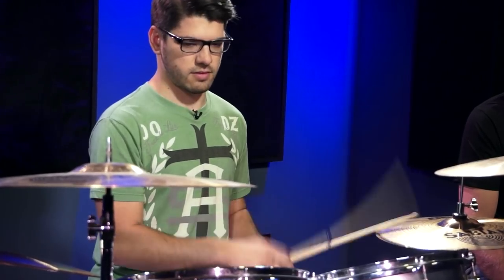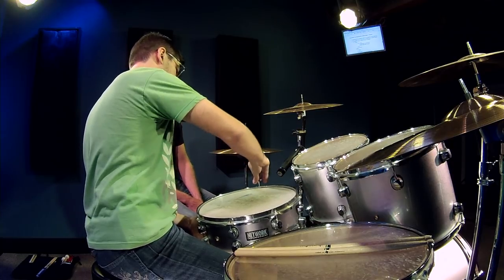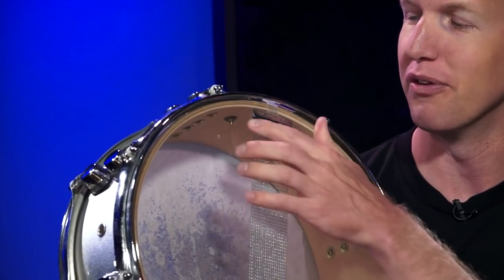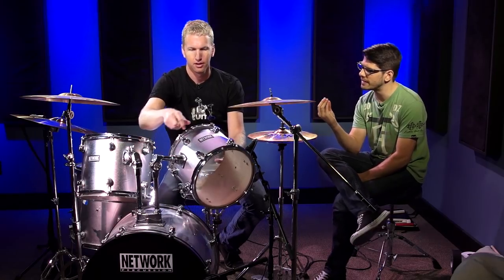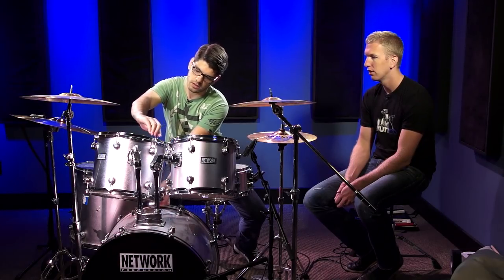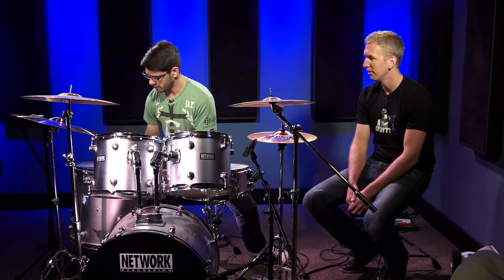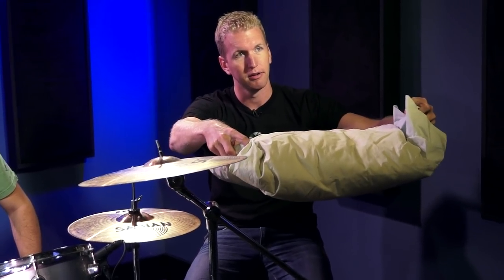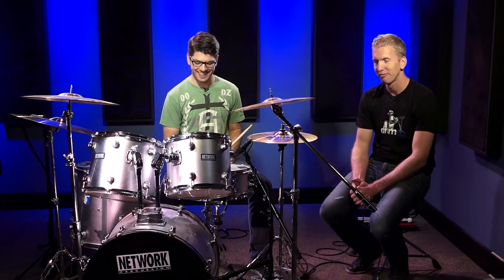How To Make Your Cheap Drum-Set Sound Amazing (Extended Cut)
The motivation behind this lesson is that Jared and I wanted to give really good advice on improving your drum sound that very clearly applies to ALL levels of drums, even the extremely entry-level kits that most people start out with. It's also important to us that this advice requires NO money to apply, because we know that not everybody is able to invest in new heads or new gear.

My first kit was an absolute clunker, and hearing and seeing what this lesson is about would have made a huge difference back then! We really hope this helps you to get a better sound out of your kit!